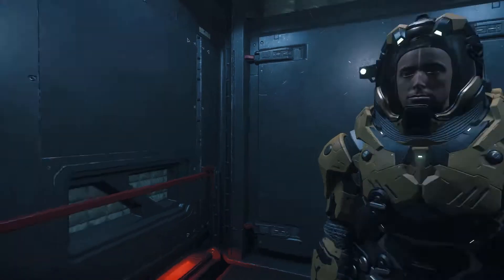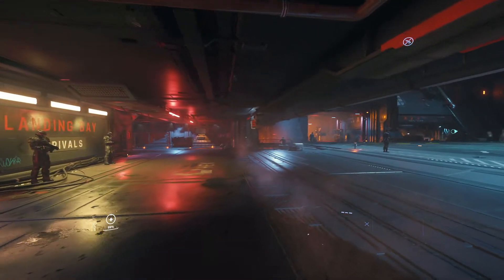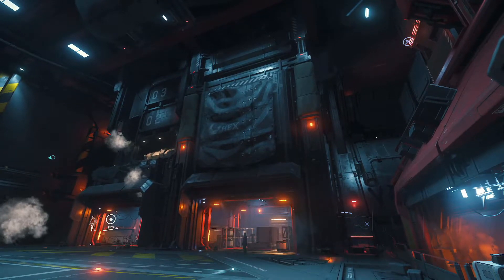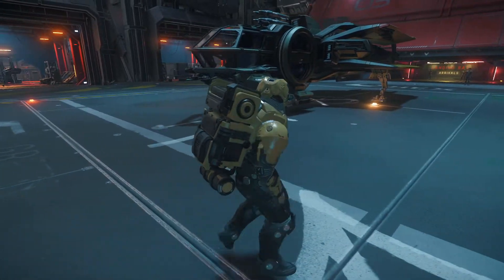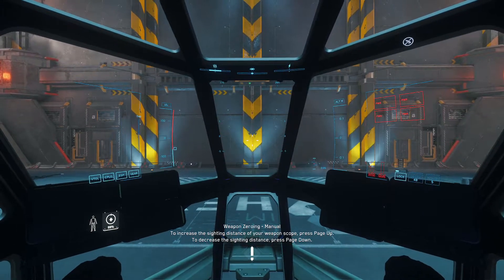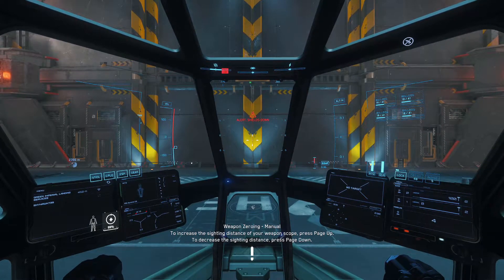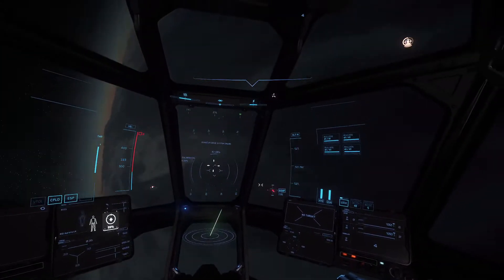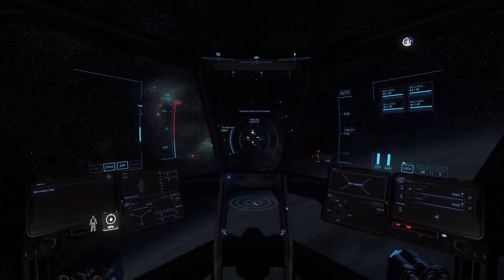Star Citizen - First Steps into a New Galaxy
Are you thinking of starting your journey in Star Citizen? Want to get yourself 5,000 free aUEC as well as a free ship (currently as of Nov 1-Dec 1, 2021)? Enter my referral code STAR-FVFG-F2PP when you enlist on the Roberts Space Industries website and once you have bought your first starter ship your gift will be added to your account!

In my first Star Citizen video, I show you the sights and sounds of what you might see in your first visit to your hanger as well as quantum traveling from place to place. I am excited for the future of this game and I hope to share many more of my adventures in the 'verse!